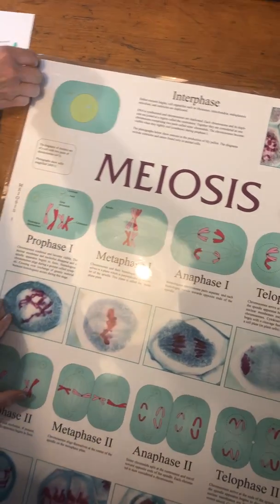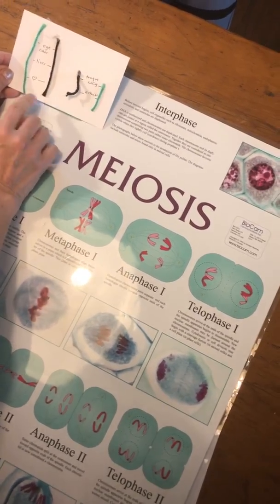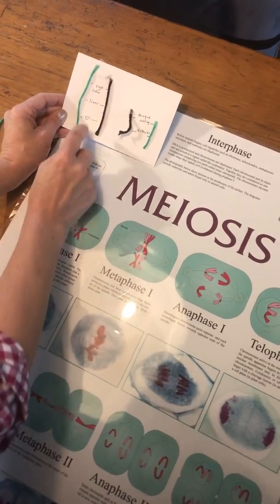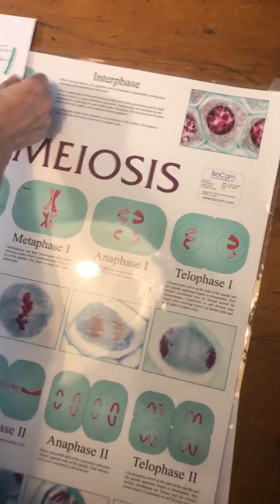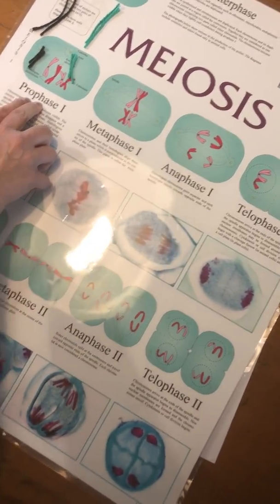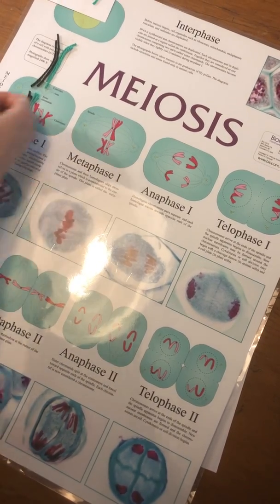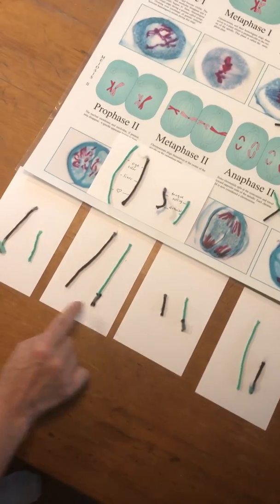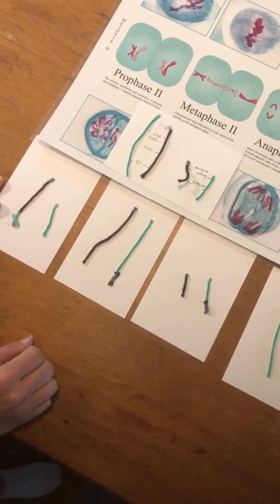Meiosis with yarn -vid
Using yarn to show the steps of meiosis